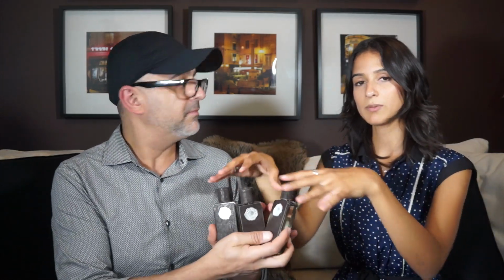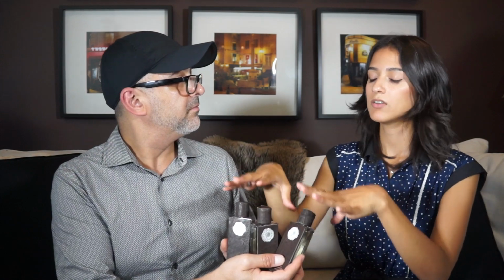Precious Liquid Fragrances Preview With Ashley + Samples Set USA Giveaway 5 Prizes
Precious Liquid Fragrances Preview | Precious Liquid Perfumes Review

Precious Liquid Fragrances Preview

This is my Precious Liquid Fragrances Preview video with Ashley. A Precious Liquid Perfumes Review video. Ashely was such a good sport to agree to shoot this video with me as she loved the concept. Precious Liquid is taking the layering concept to a whole brand new level and we like what we experienced here with the fragrances from Precious Liquid. They call it 3D Scent! There are three lines within the Precious Liquid line of perfumes and are broken into three colors as well. There is the Pure line which is white there's the Texture line which is brown and there's the Exquisite line which is in Red. To learn more about Precious Liquid please watch this video and learn how and where to apply the Precious Liquid fragrances. In this video we also learn about Soliflores. What are Soliflore perfumes? And why would you want Soliflore perfumes?

The Precious Liquid perfumes were sent to me for this review. The views and opinions for Precious Liquid perfumes are all my own. Please buy samples and decants to test these fragrances out. What I might like you might not like and vice versa. So I cannot guarantee you will react the same way to these or any fragrances I discuss on this channel.

😎😎😎 You Like My SPECS? 😎😎😎 They are stylish Reading Glasses.
😎 Gamma Ray 3 Pairs Deluxe Classic Style
😎 White Clear Wayfarer Style Reading Glasses
😎 GAMMA RAY 3 Pack of Vintage Style Bifocal Sunglasses

📚📚📚 Do you like to read about Perfume, Fragrances, Scents? 📚📚📚 Check out links to books below. I Recommend! ⬇️⬇️⬇️